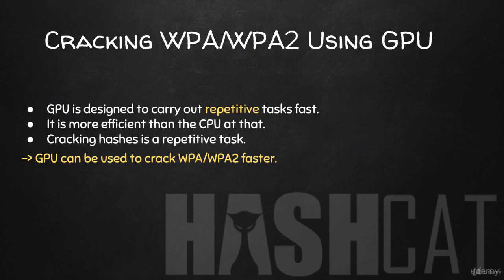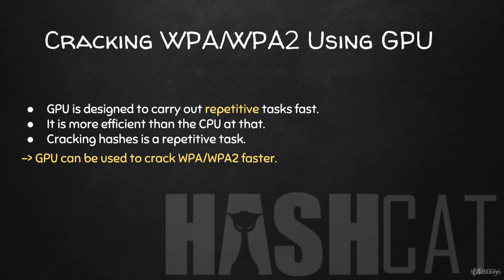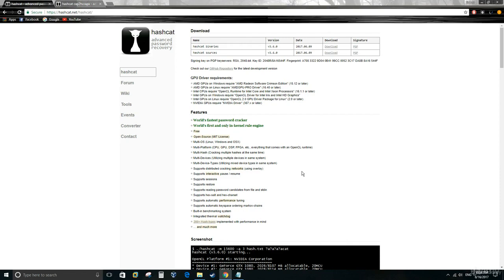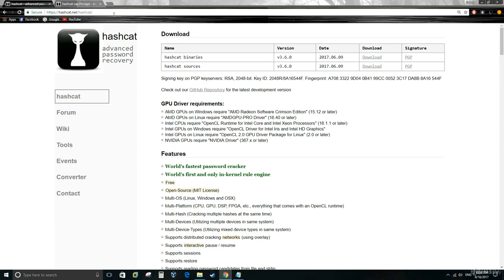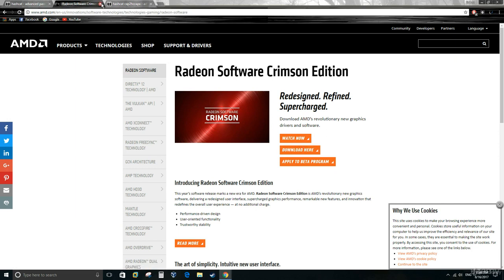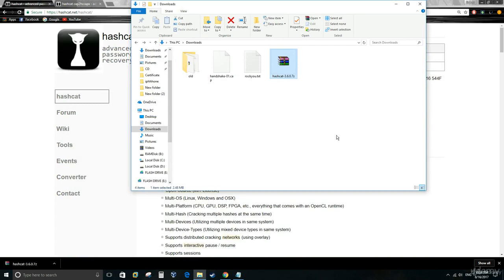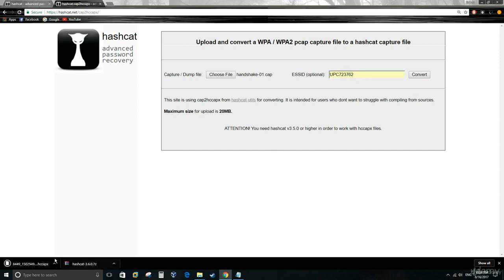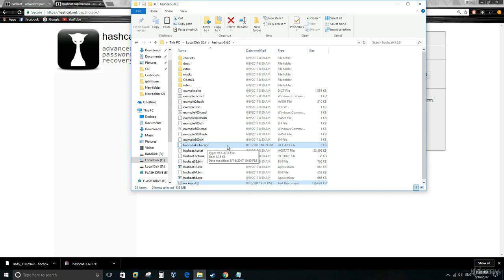Cracking WPA/WPA2 USING GPU - LEARN WIFI